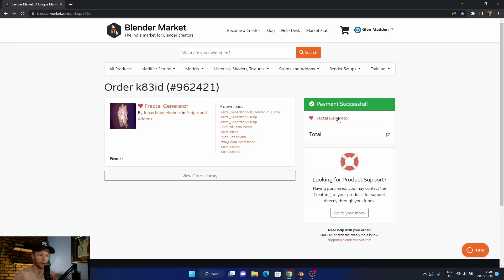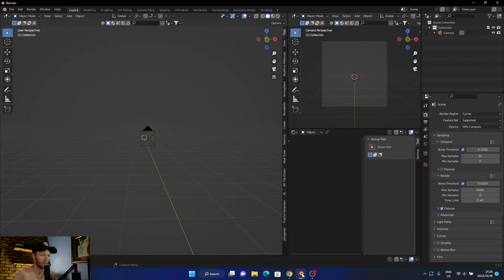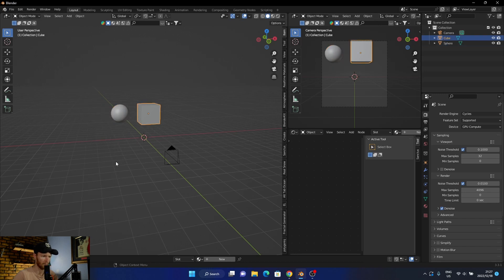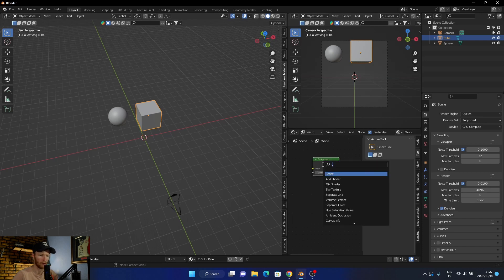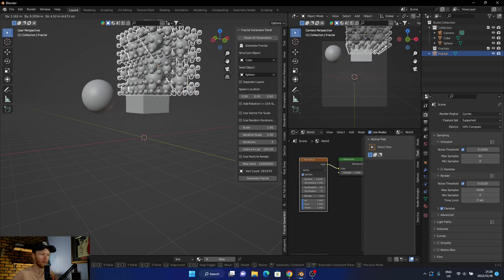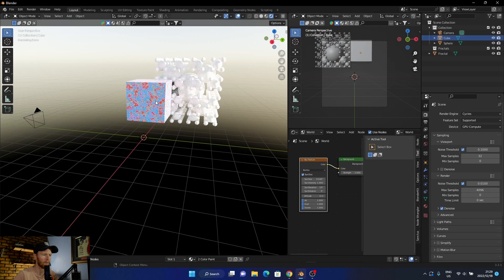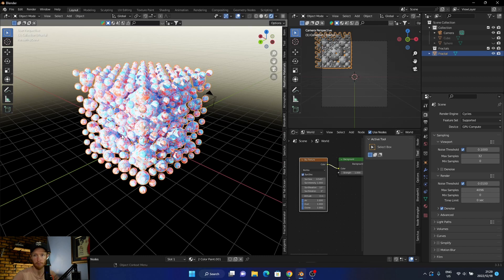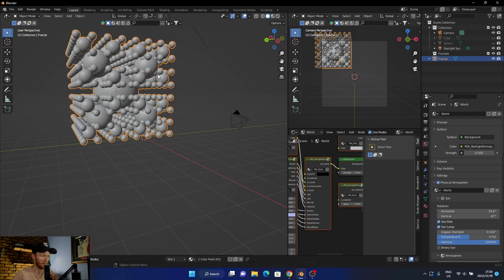Easily Create Amazing Abstract Artworks In Blender Using The Fractal Generator Add On